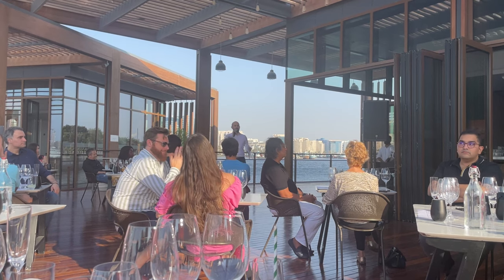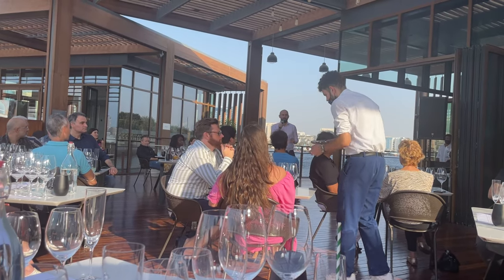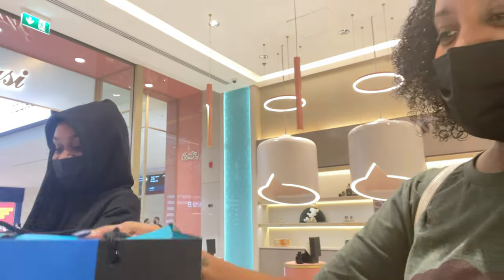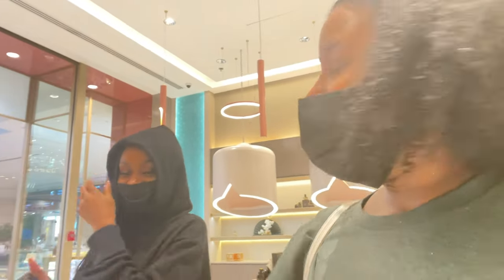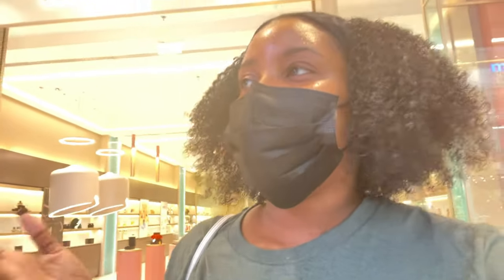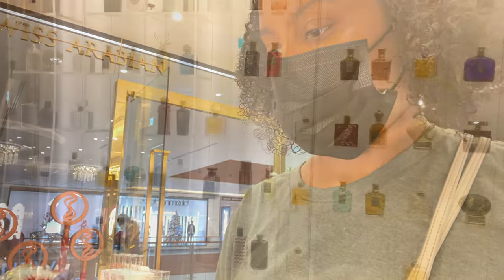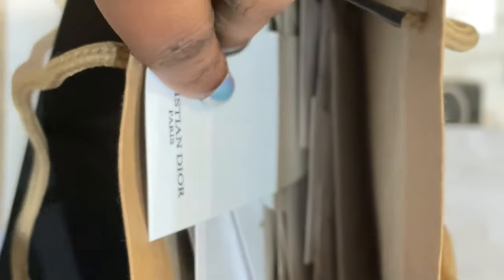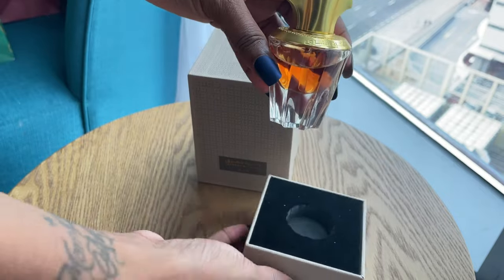WINE TASTING, BBQ IN DESERT AND FRAGRANCE SHOPPING IN DUBAI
Here is a few outings from this week. Just enjoying friends and sunshine here in Dubai.

Inspired by Biggie: It was all a dream, reading was one of the first ways I started to envision, my and other’s peoples dreams. If you love books, travel and adventure stick around and join me on this journey. Let’s learn by being, doing and taking action.